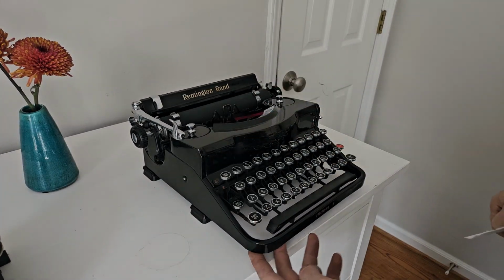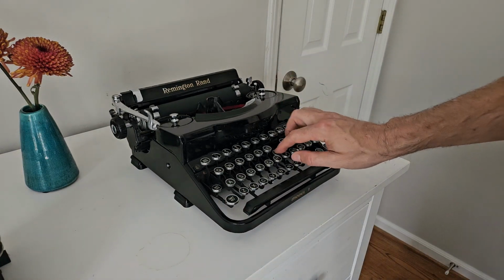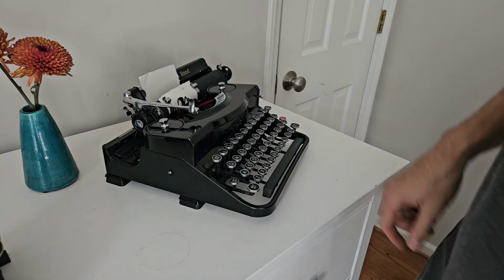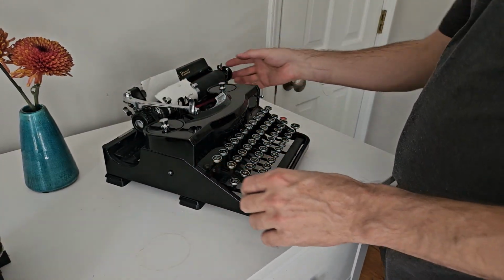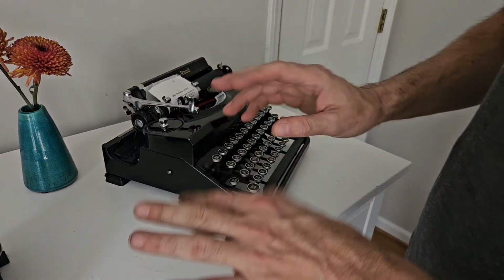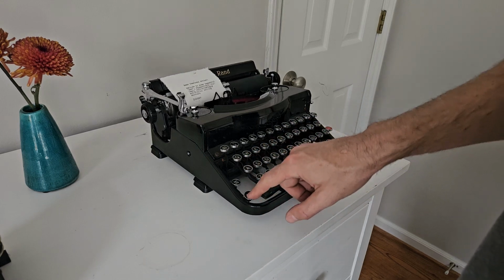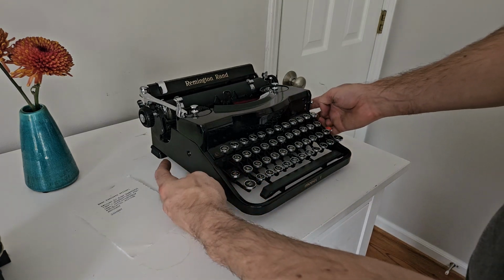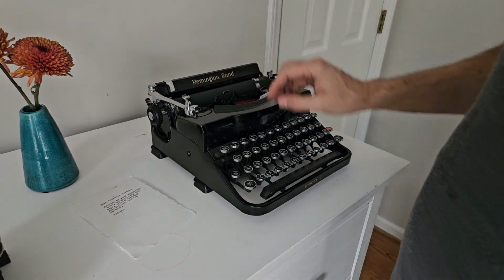Remington Rand Noiseless Model One typewriter tutorial.... 1935.